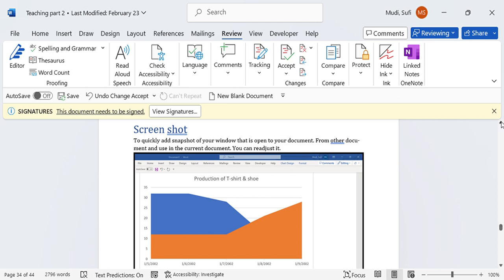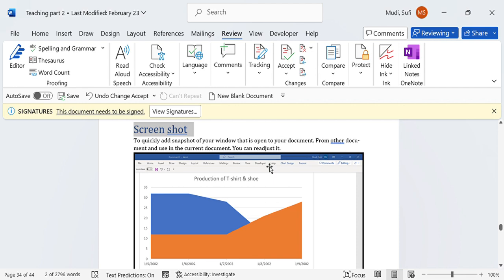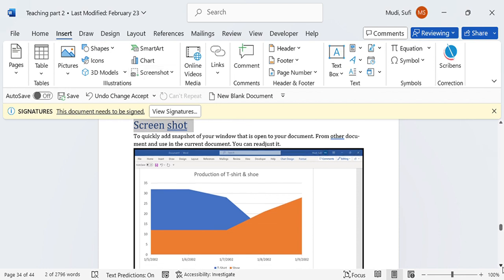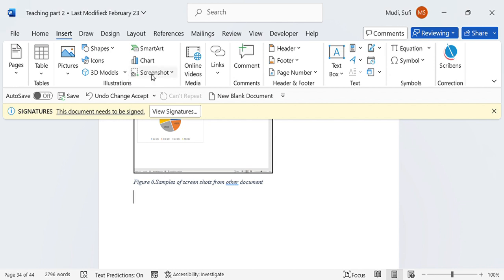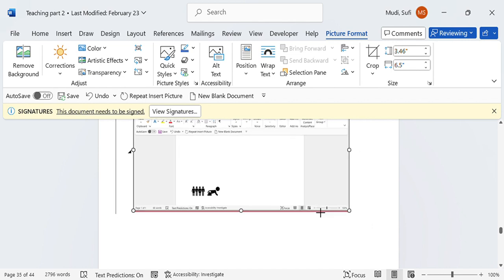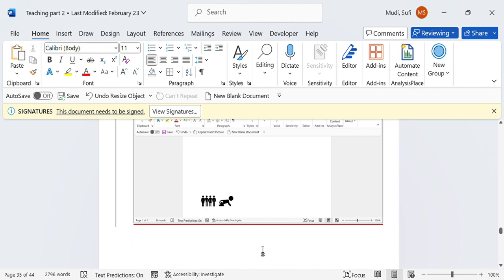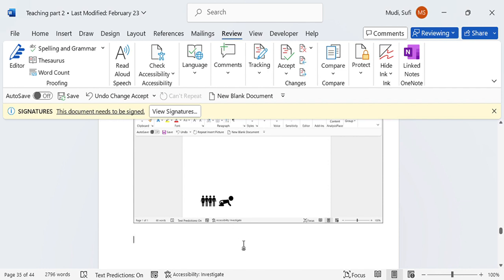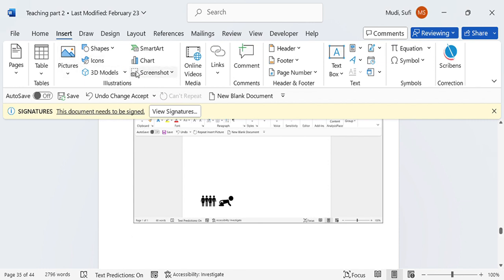Computer Skills that Increase Your Productivity || Lesson 18 Screen Shot || For Practical use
This video is about the book entitled " Computer skills that increase your productivity" The video discusses about Inserting chart .
1.Teach readers how to use the main features of Microsoft Word, 2. Proficient with advanced features of Word, such as collaboration tools. 3. Provide tips and best practices for using Word efficiently and effectively  4. Writing and editing tasks, such as proofreading, grammar checking, and avoiding common mistakes. 5. Help readers save time and effort when creating a variety of documents 6. To create integrated documents and presentations.  7. Provide examples of real-world applications of Word,  8. Learners can use the skills and knowledge to teach others and get extra income.
The book contains 10 thematic areas and 87 Lessons:
Parts
Part 1: Home
Part 2: Insert
Part 3 :Draw
Part 4: Design
Part 5: Layout
Part 6: References,
Part 7:​Review
Microsoft word
microsoft 365